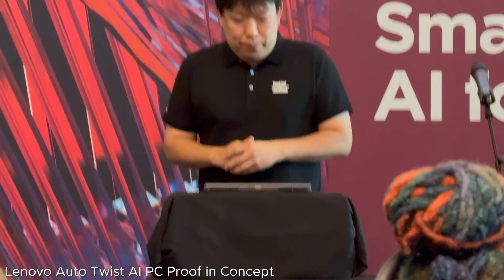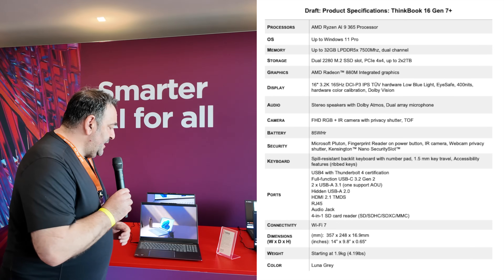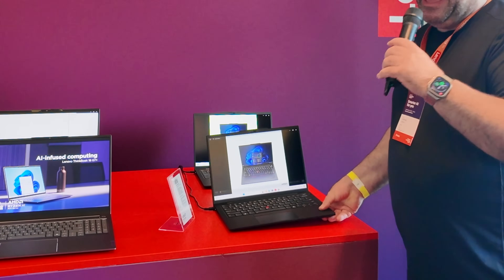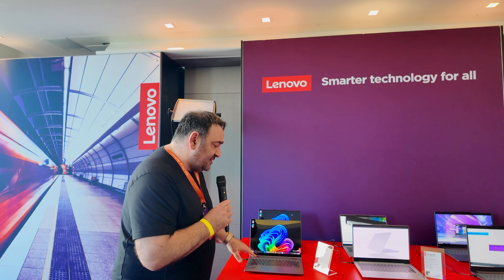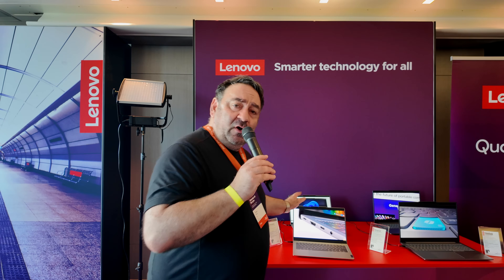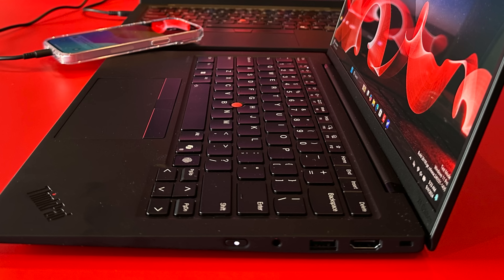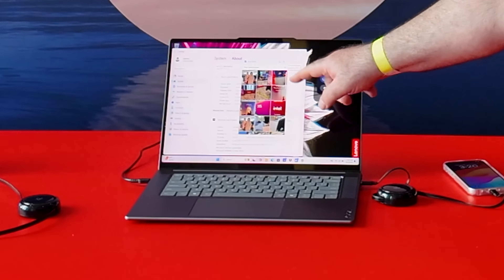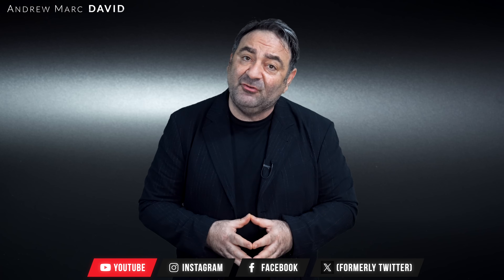Lenovo IFA 2024: Intel Lunar Lake, AMD & Snapdragon X Plus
I am in Berlin, Germany for IFA 2024 and I was able to check out Lenovo's new Intel Luar Lake, AMD and Qualcomm offerings.

Video Index:
00:00 Intro
00:26 AMD Ryzen AI PCs
05:46 Qualcomm Snapdragon X Plus PCs
10:03 ThinkPad X1 Carbon Gen 13 Aura Edition (Intel Lunar Lake)
13:19 Lenovo Yoga Slim 7i Aura Edition (Intel Lunar Lake)

**Lenovo paid for my travel and lodging in Berlin but no money exchanged hands and Lenovo did not get copy of approval of this content.